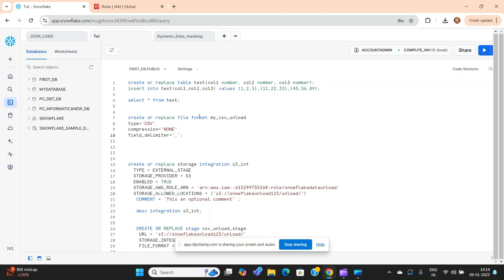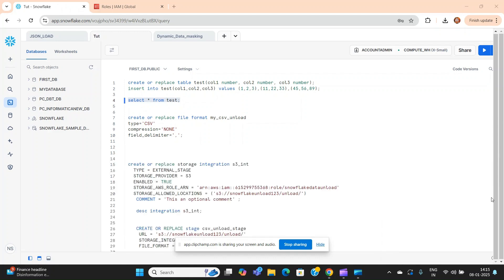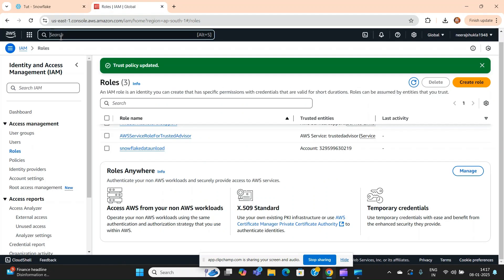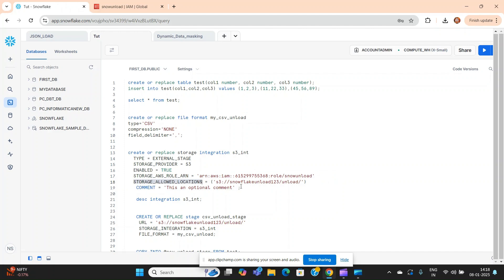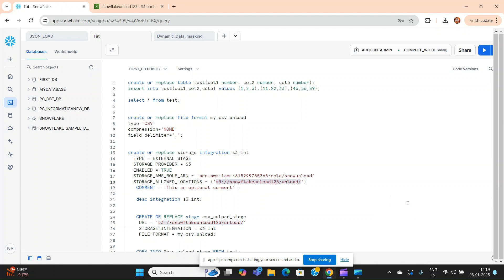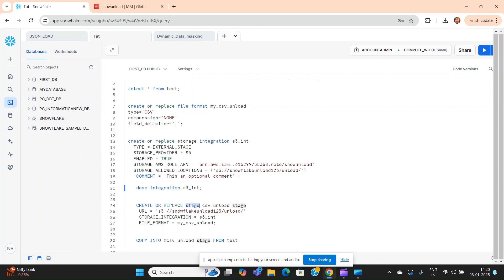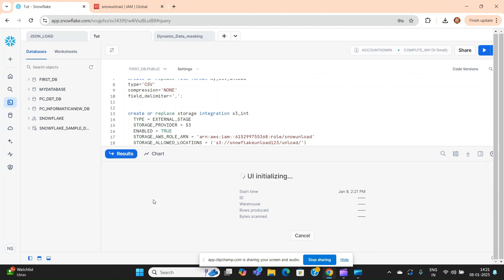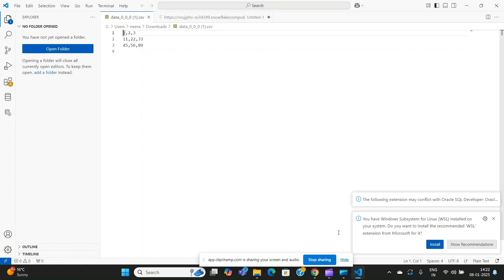Snowflake:- Unloading data from snowflake table to AWS S3 bucket